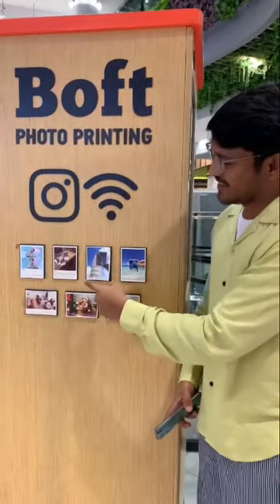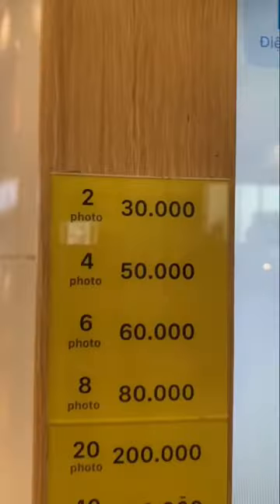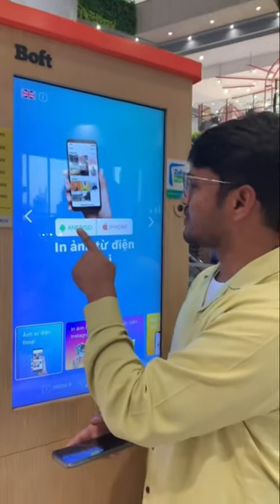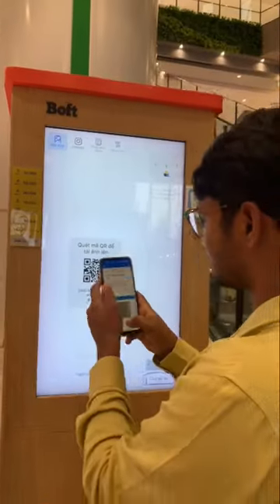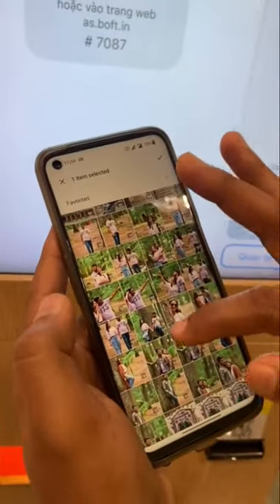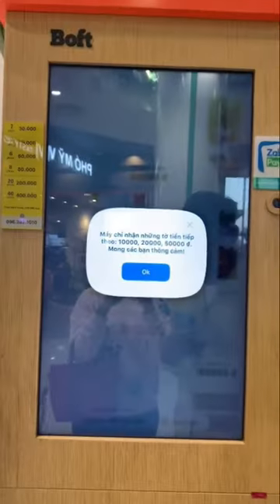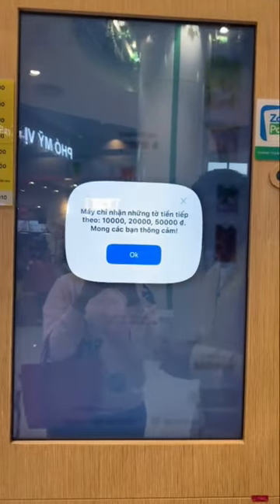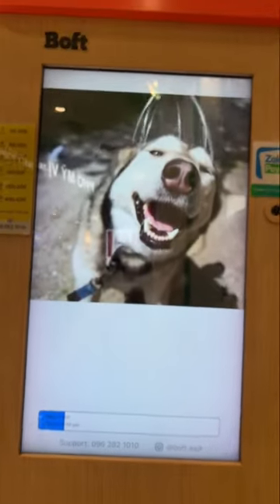Photo printing machine